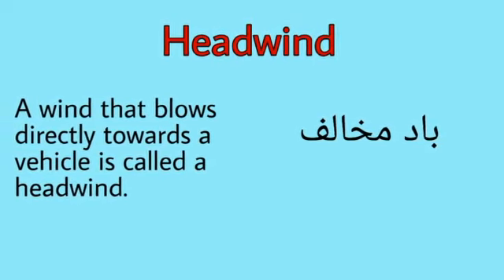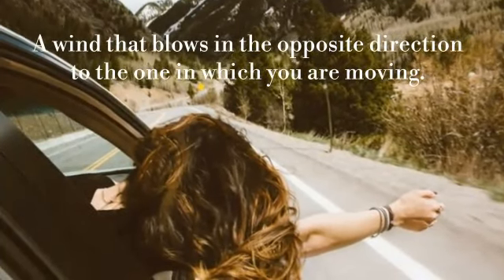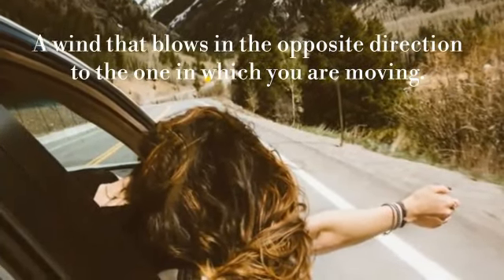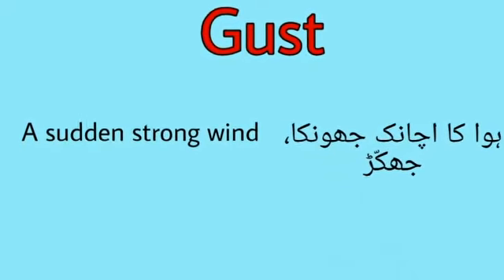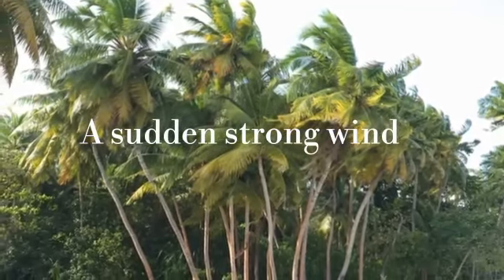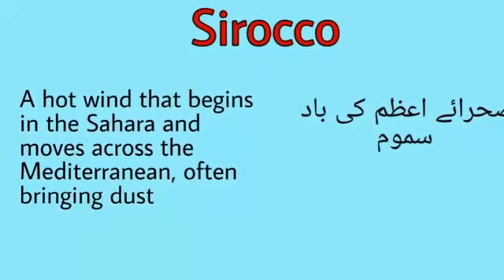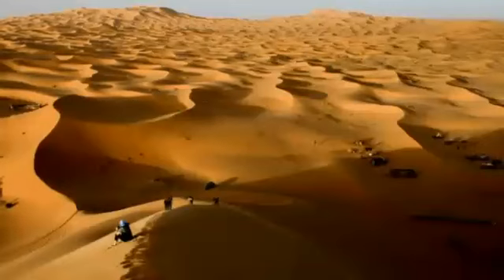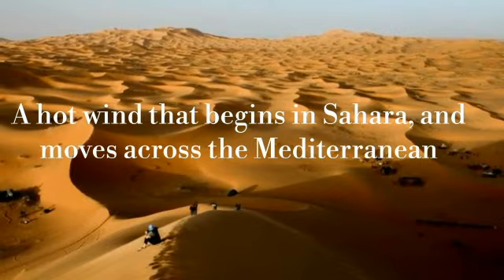Types of wind in English / Different words used for Wind in English with Urdu meanings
This video contains various words used in English for the description different types of Wind. Students preparing for various exams like CSS, PMS, FPSC, PPSC and other mcqs related papers should have such information to solve general knowledge questions.
For those who are on the way of CSS preparation here is link to Facebook group and Instagram profile.

Please follow the links below to have more information about CSS Preparation and preparing idioms for English precis and composition paper of CSS and details about all other CSS subjects. Learn English here.